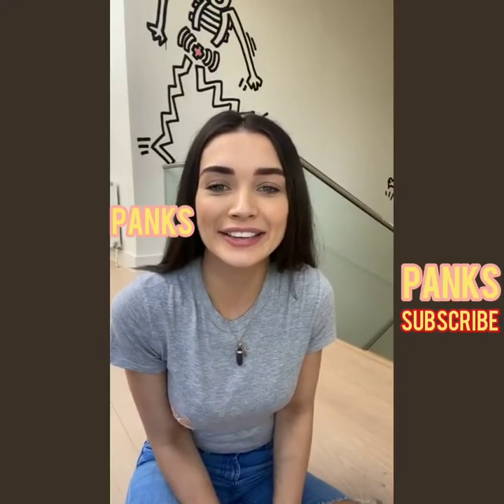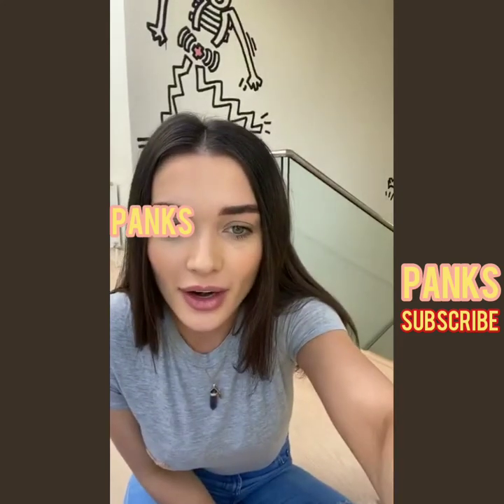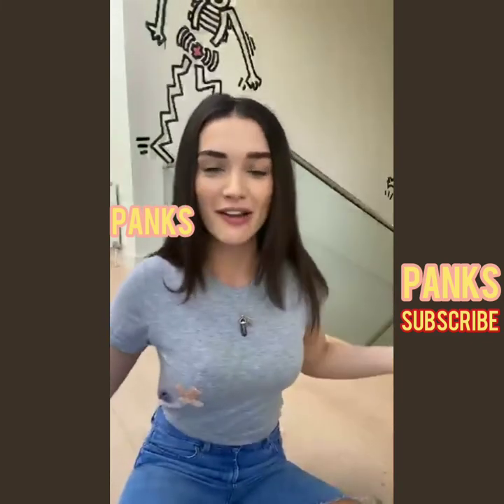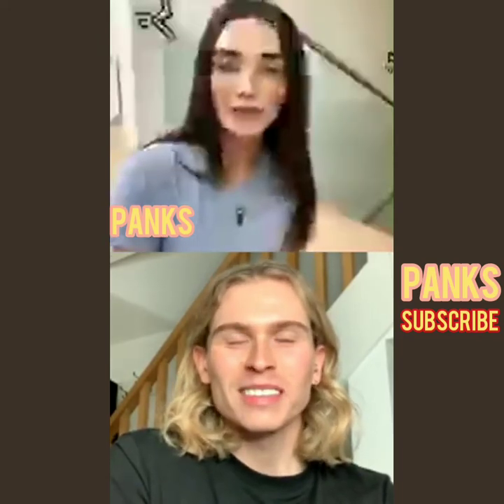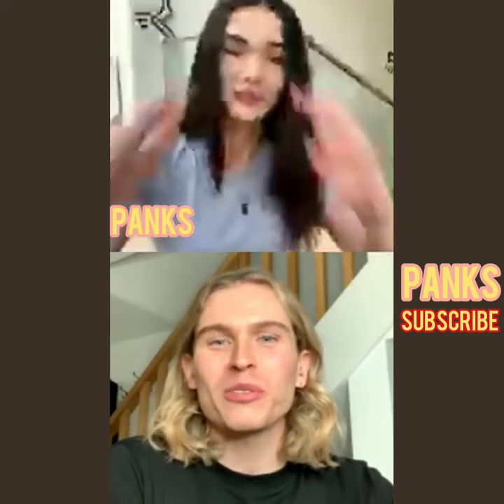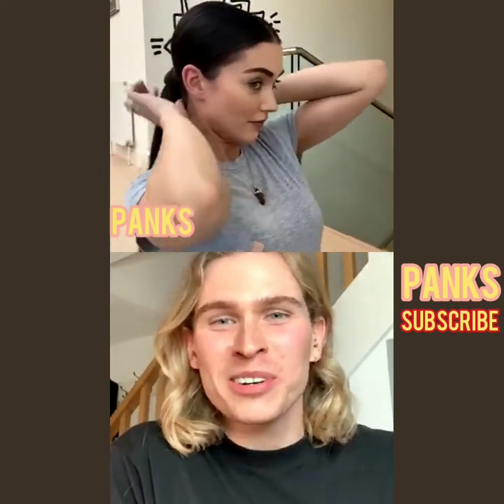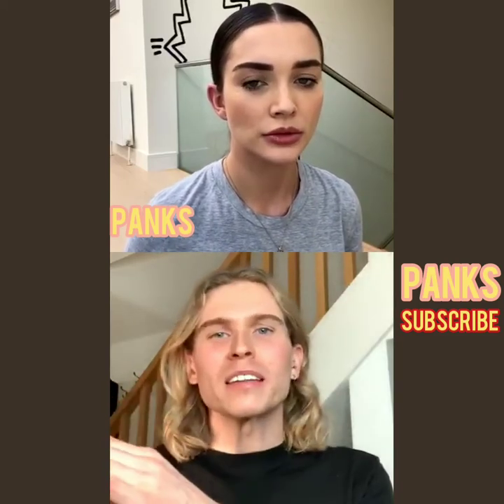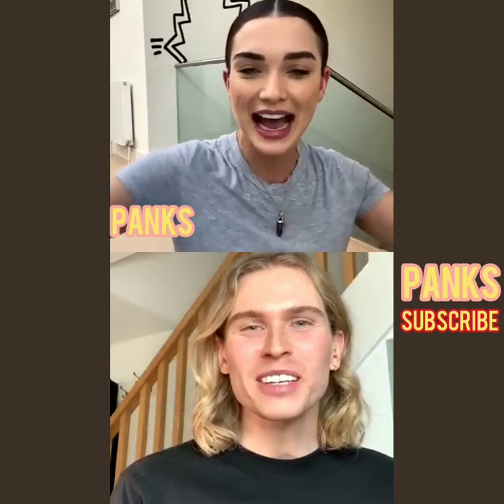Amy Jackson Hair & Makeup Tutorial | Amy Jackson Gives Casual, Trendy Hair Tutorial Patrick Wilson